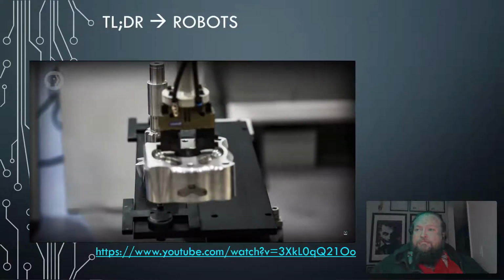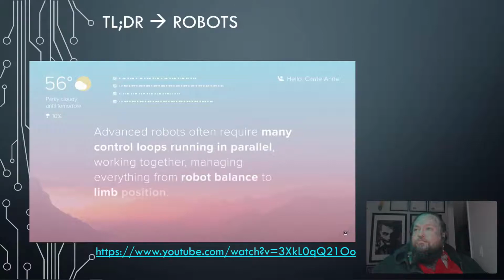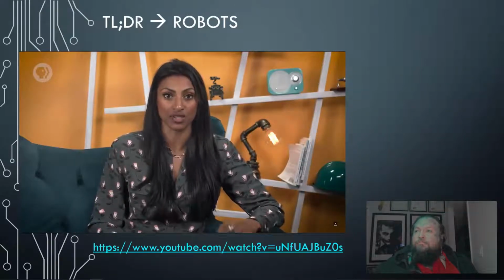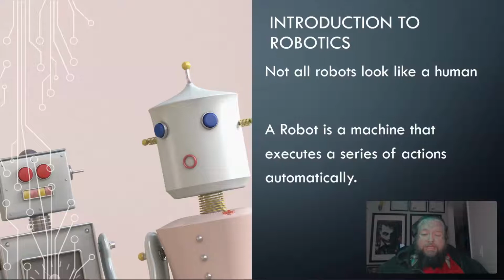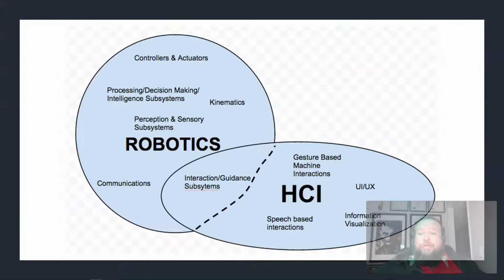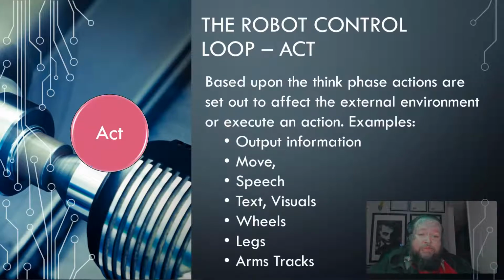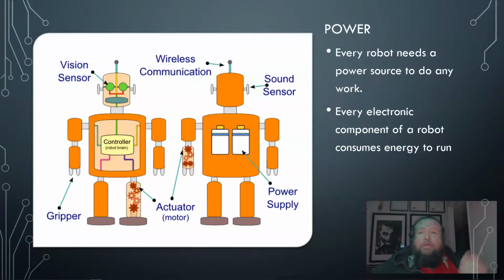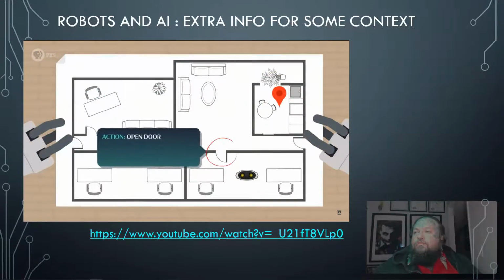COMP 3012 - 01 Robotics Introduction